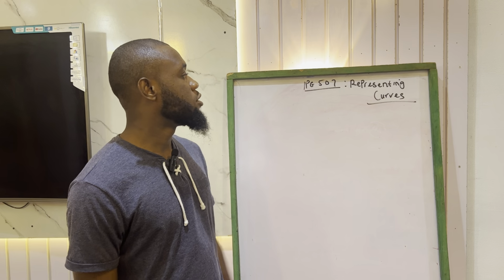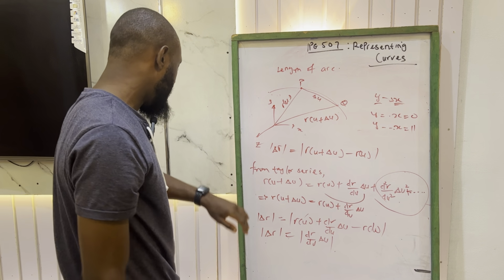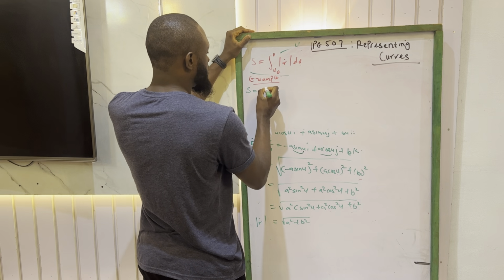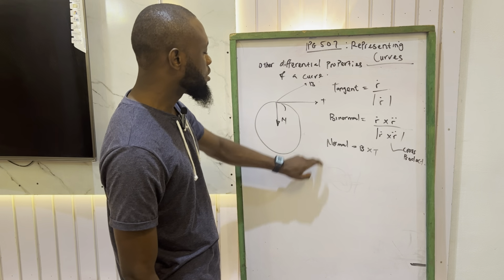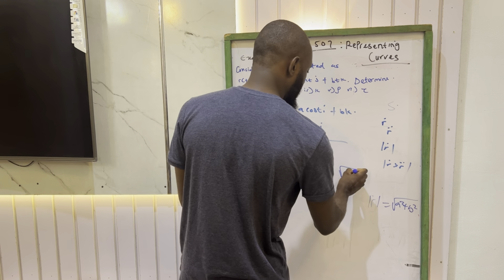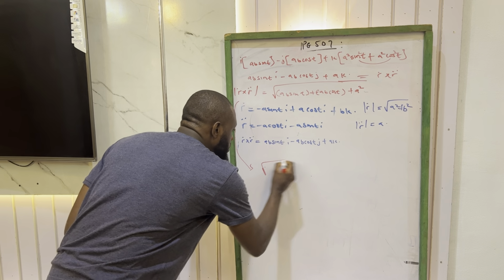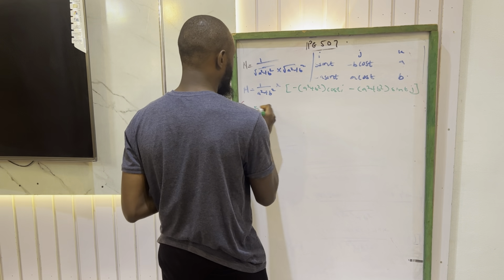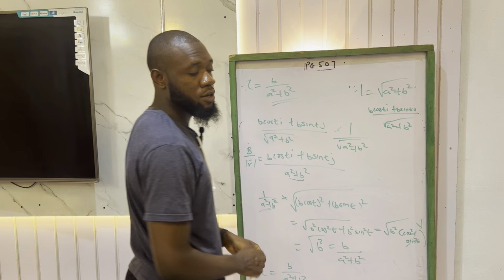IPE 507 | REPRESENTING CURVES